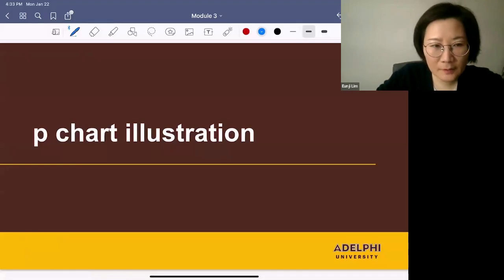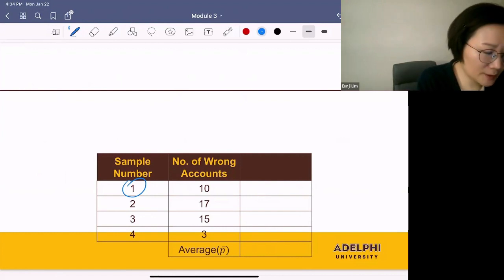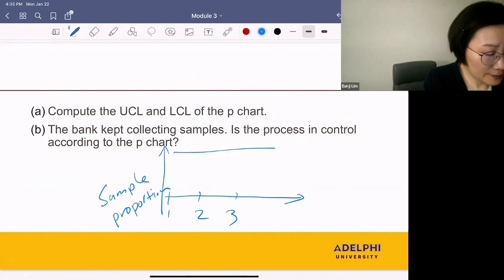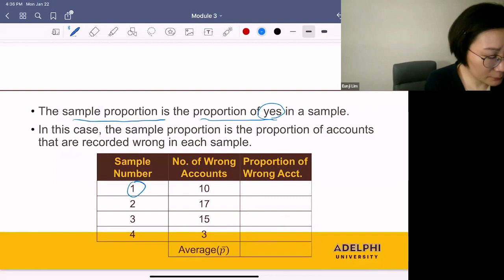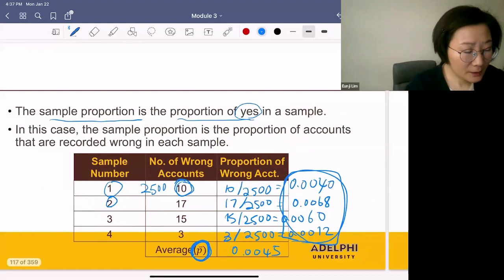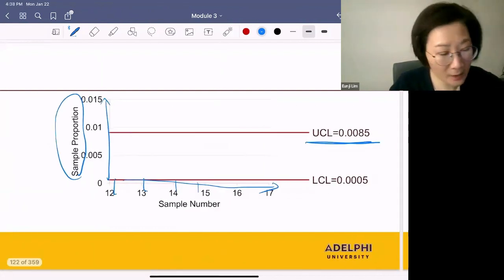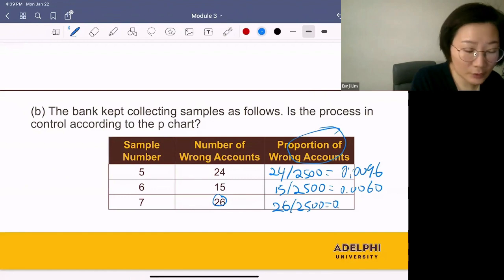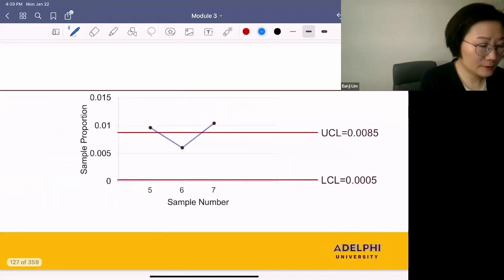Module 3-8 p chart illustration